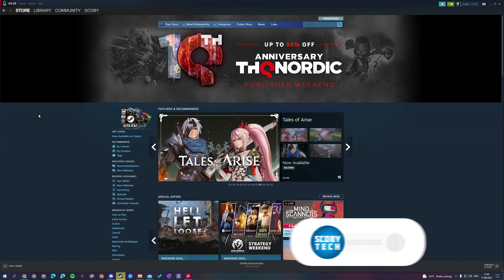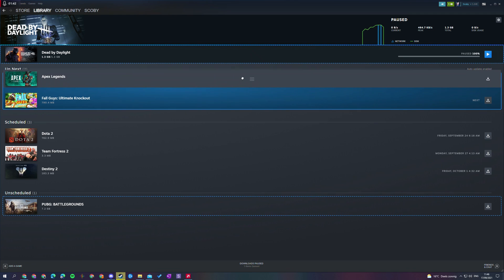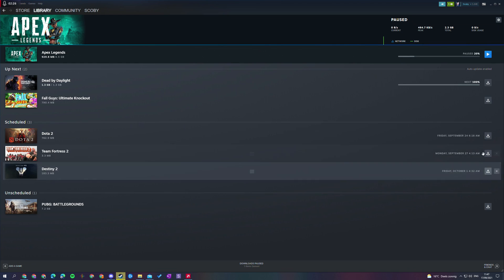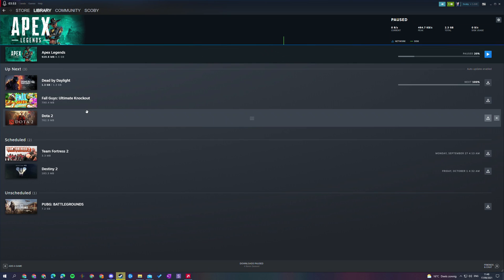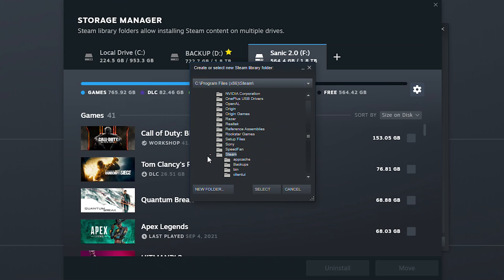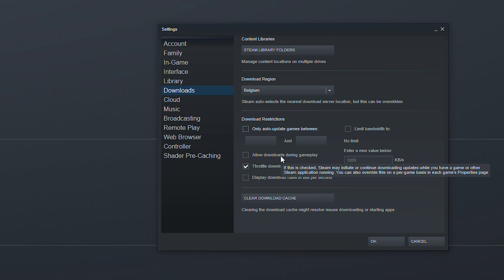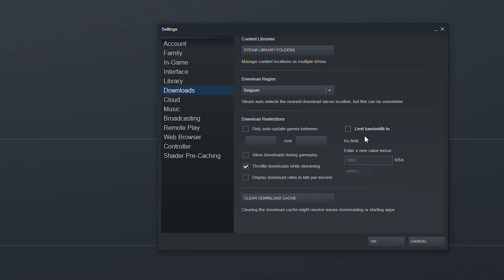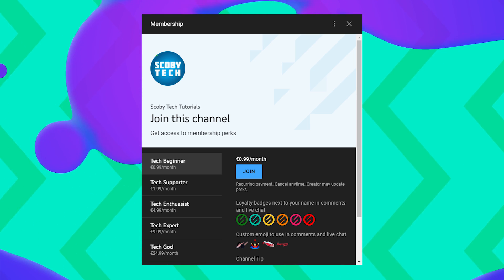Using the New Steam Download UI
Hey, guys, my name is Scoby Tech and in today's video we are going to be taking a look at the new Steam Download page, UI and settings!

0:00 Intro
0:13 Locate to Steam downloads page
0:35 Currently Downloading
0:58 Up Next Section
1:23 Scheduled Section
2:06 Unscheduled Section
2:51 Advanced Download Settings
3:05 Steam Library Folders / Download Locations
4:00 Download Restrictions
5:23 Clear Download Cache
5:51 Channel Memberships
6:09 Outro